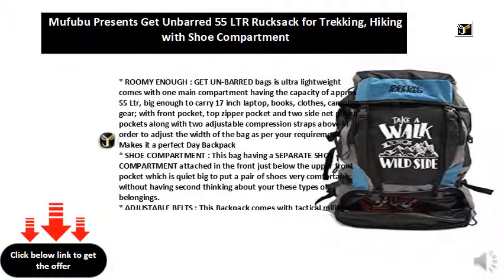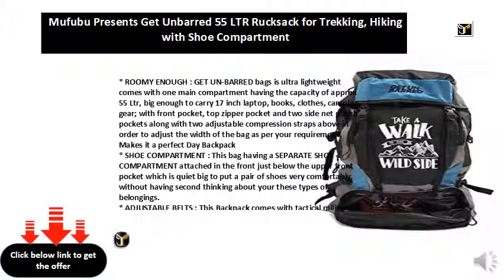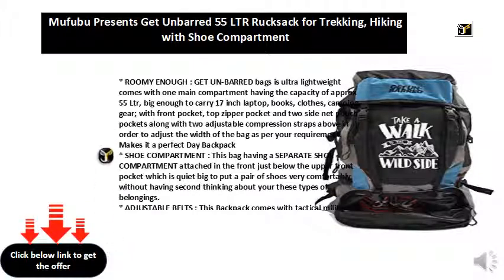Mufubu Presents Get Unbarred 55 LTR Rucksack for Trekking, Hiking with Shoe Compartment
Colour: Black/Blue